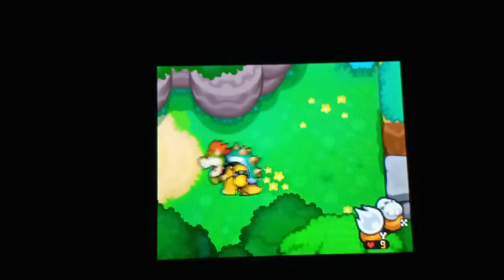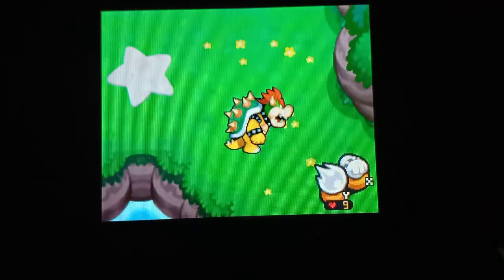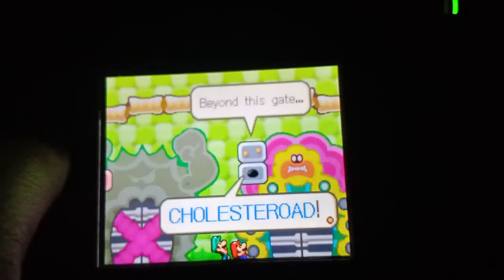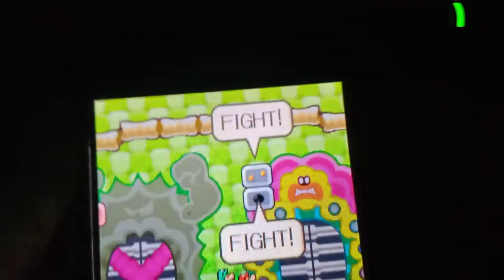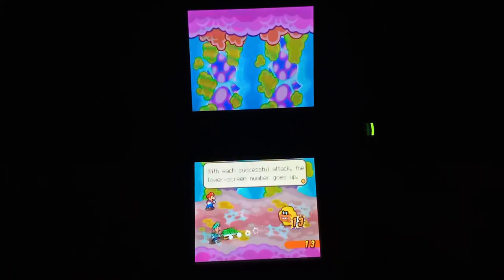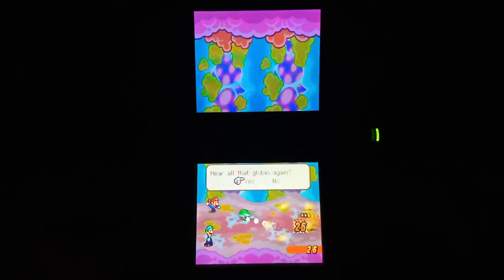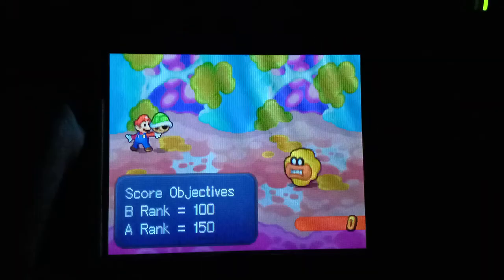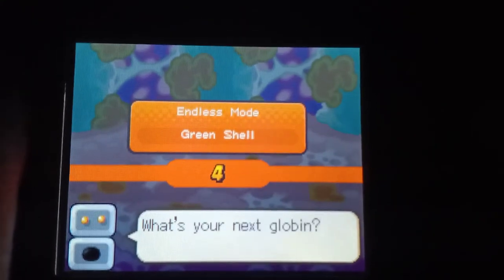The Cholesteroad!!! - M&L Bowser's Inside Story ep12 Paco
I essentially find out about the Cholesteroad and how I am able to play it.

So I do.

For most of the video.